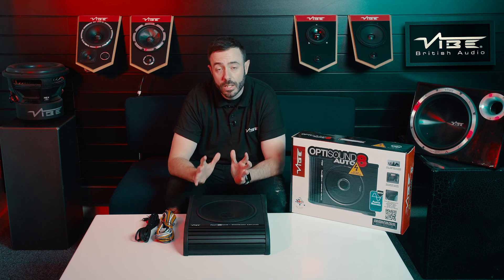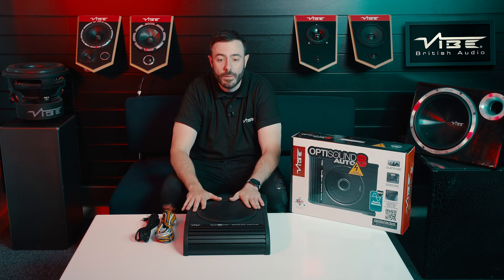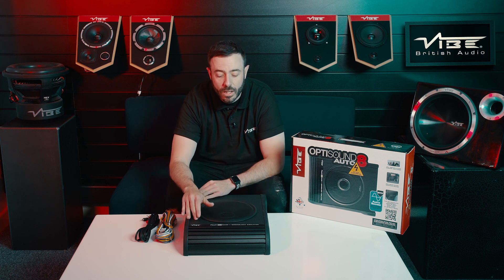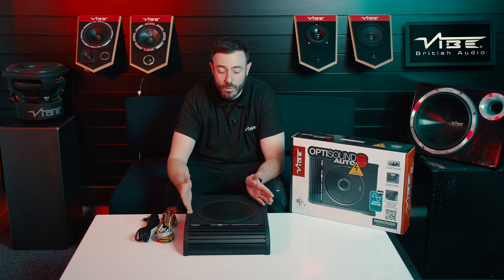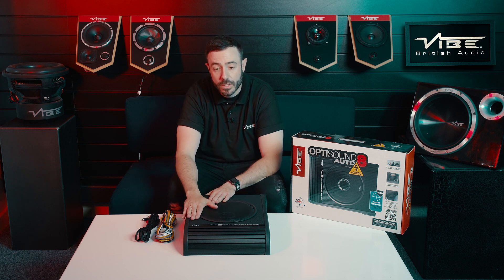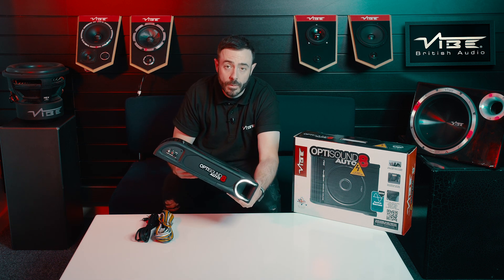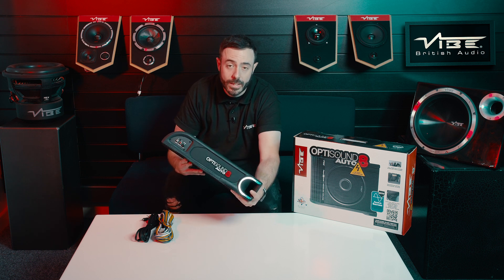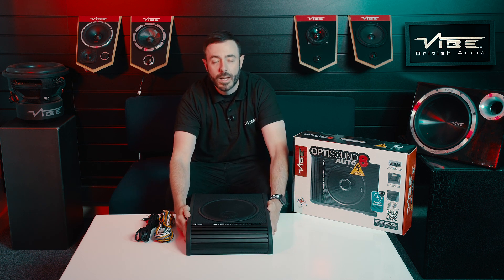Quick tips : Optisound auto 8 cabinet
Join us for our latest episode of "Quick tips" where we take you through the cabinet of the Optisound auto 8.